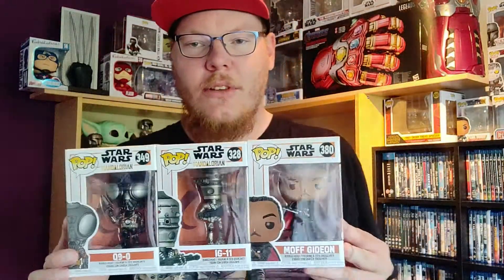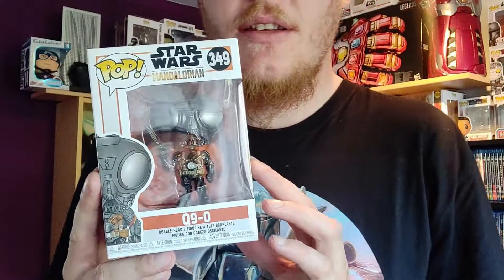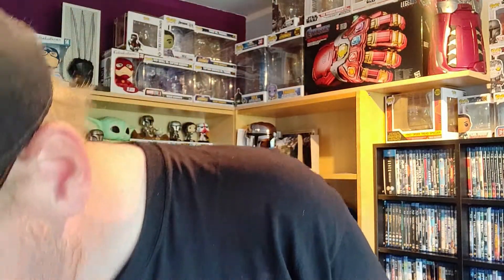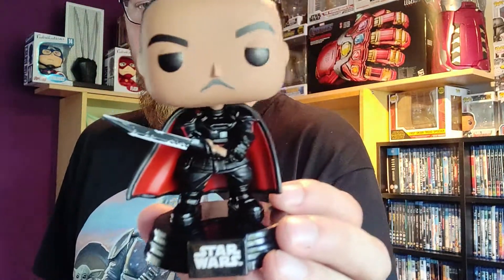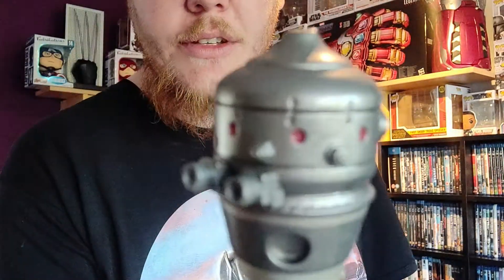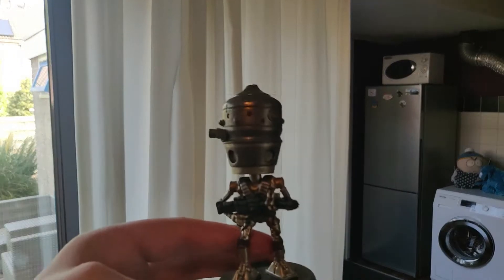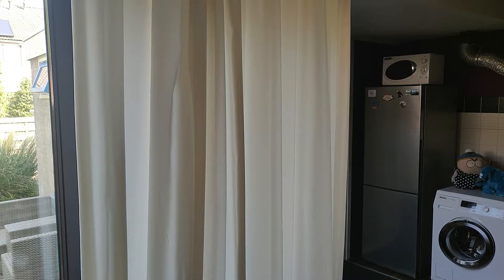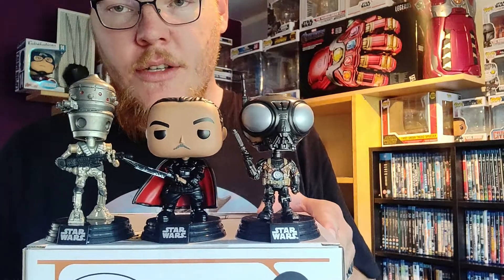UNBOXING MANDALORIAN MOFF GIDEON Q9-0 AND IG-11 FUNKO POP'S